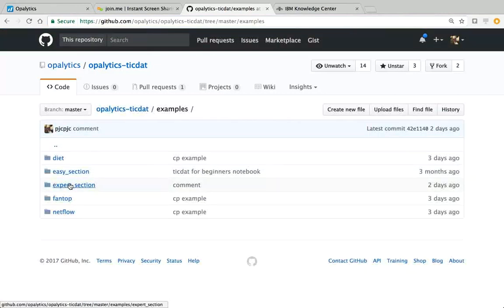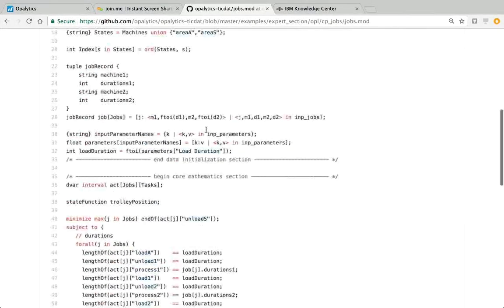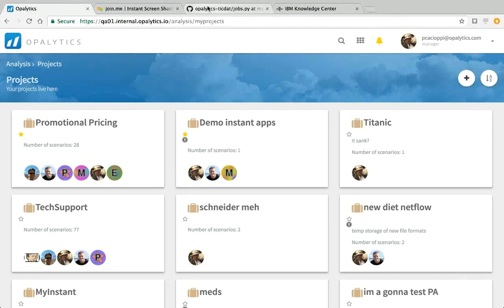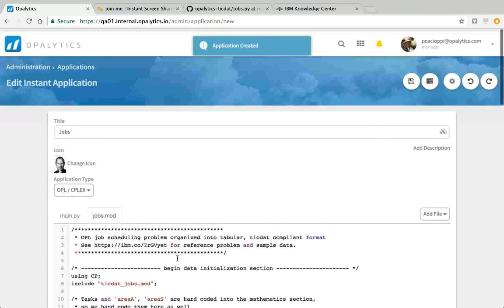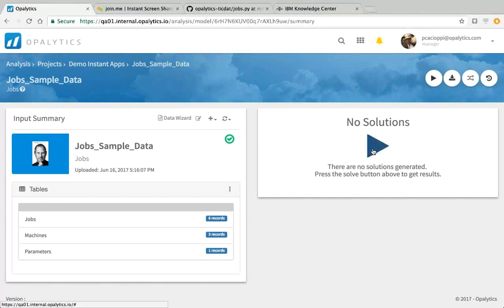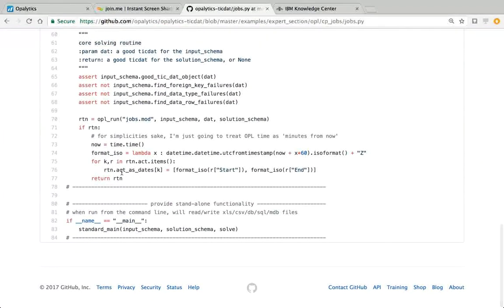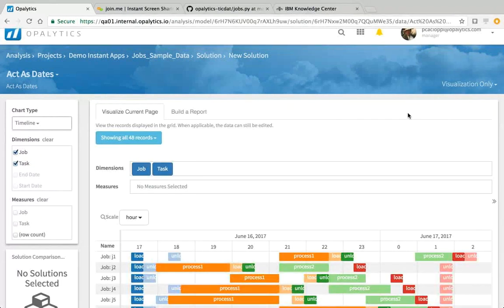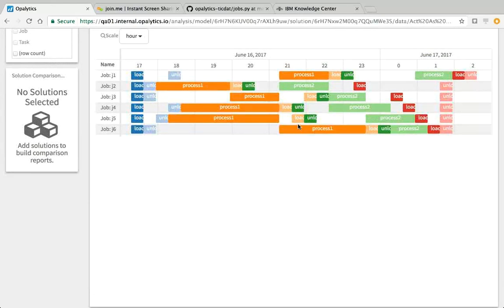Using OPL with Opalytics tutorial 3 : a CP example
Video shows how you can use Python, ticdat and OPL to deploy a constraint-programming engine as an instant app on the Opalytics Cloud Platform. Includes a demonstration of a Gantt chart being applied to a solution report.